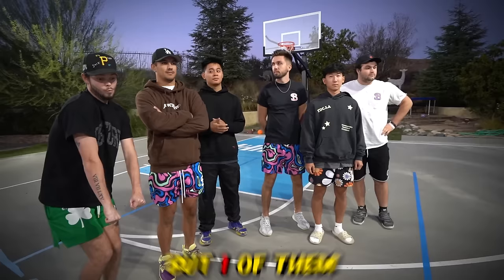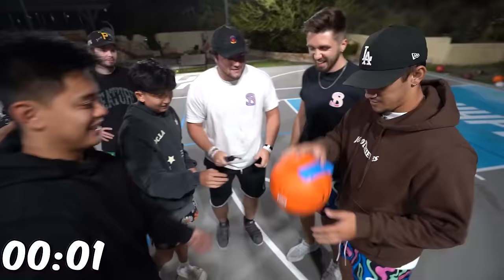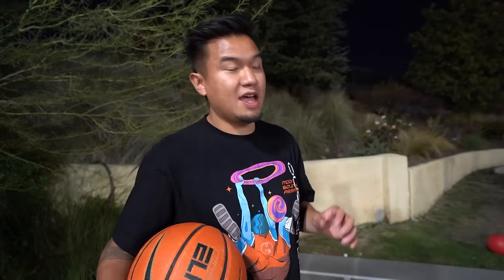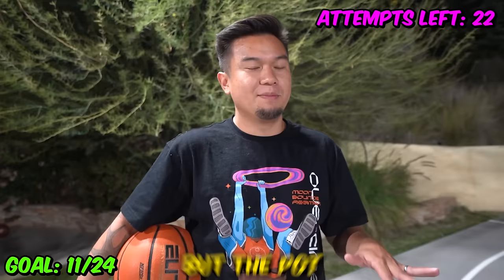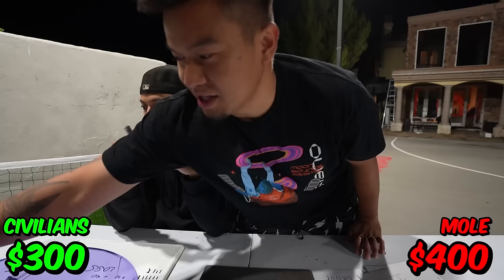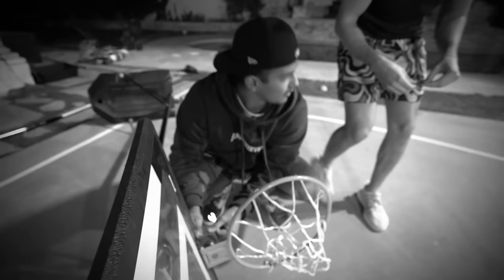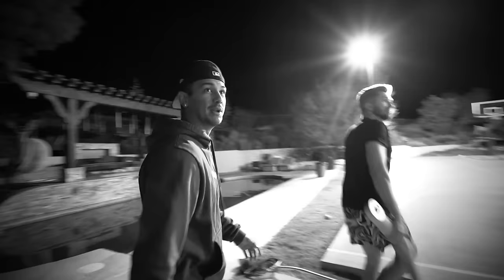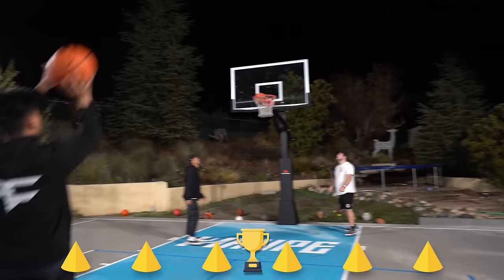1 Mole vs 7 Hoopers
Today we have 5 civilians vs 1 Mole! The moles job is to sabatoge the task and each task there is money to be won. Task completed civilians get the money, Task failed mole gets the money. Whoever has the most money at the end wins it all!

My GF Tracy's Channel! We're going to be posting some videos soon!